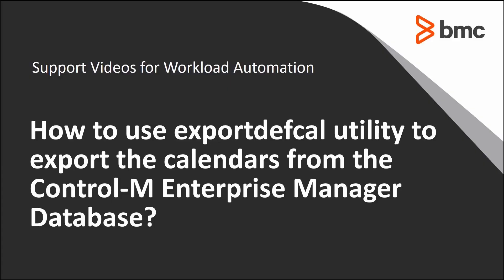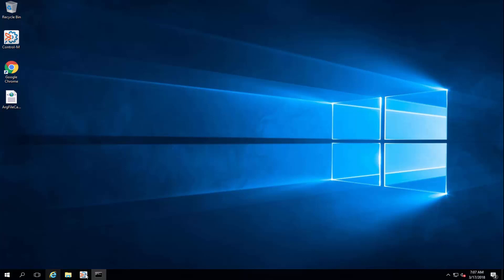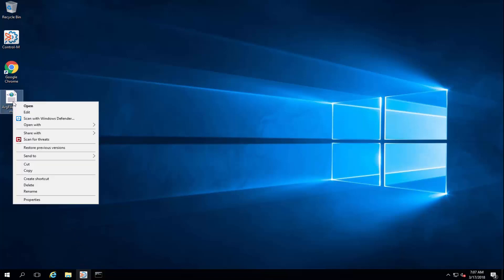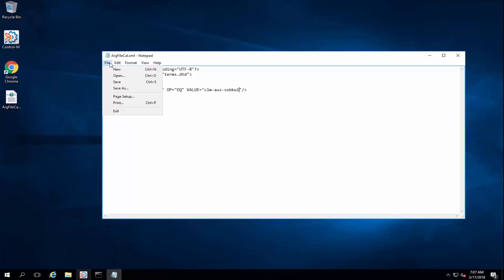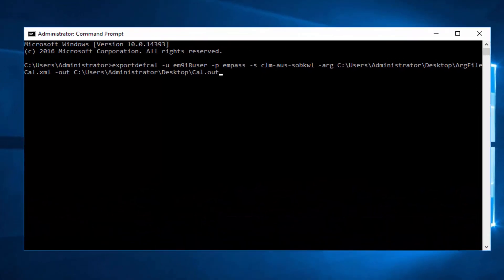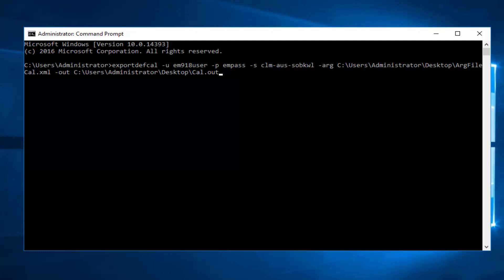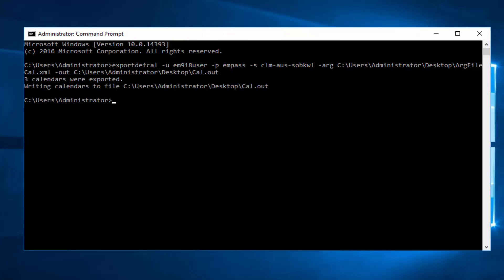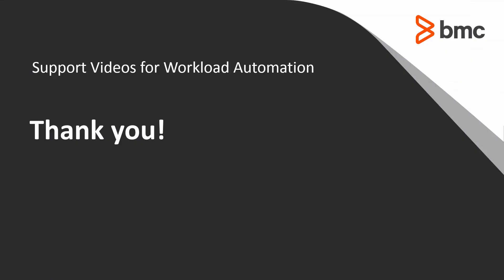How to export Calendars from Control-M using the command line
This video demonstrates how to use the exportdefcal utility to export calendars from Control-M.